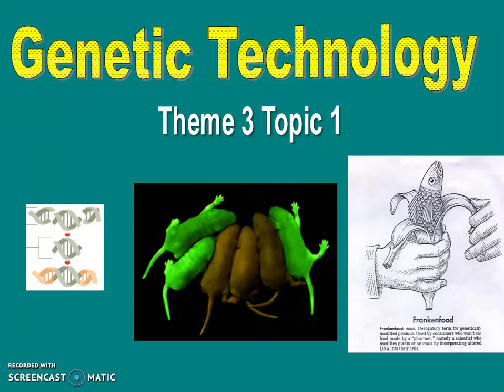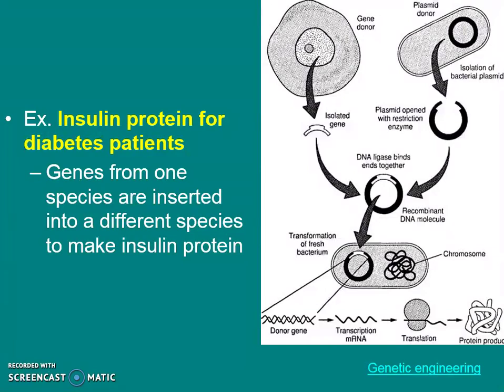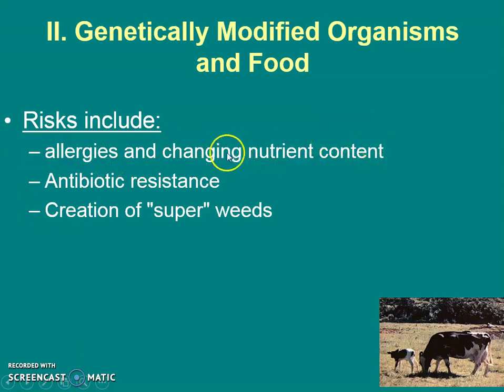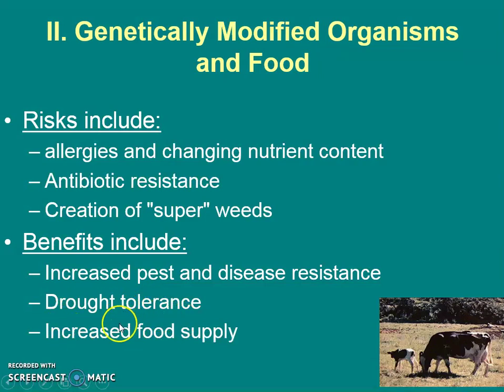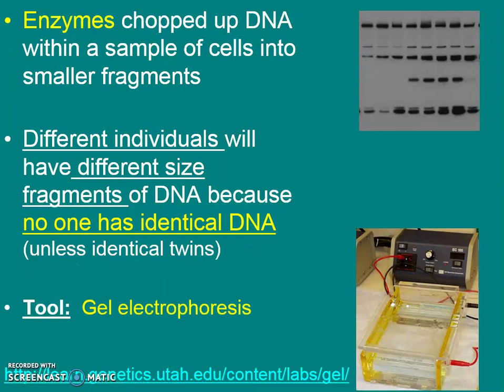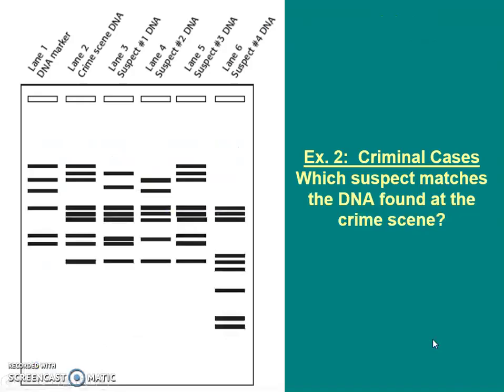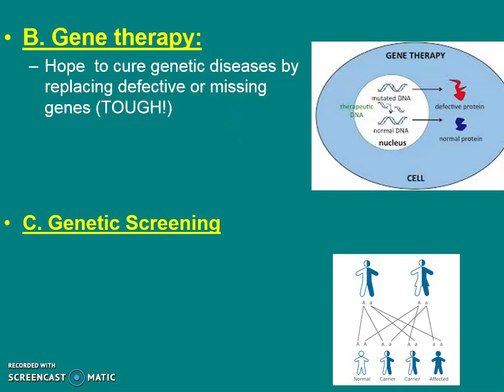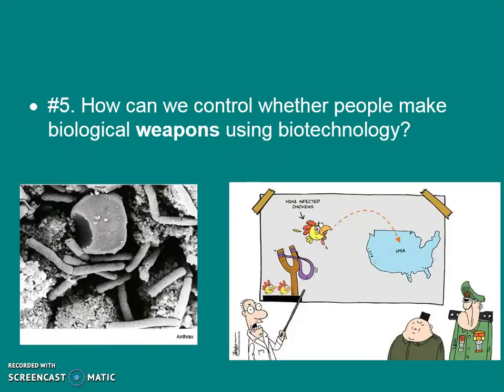Genetic Technology (Theme 3 Topic 1)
GM Foods, Human Genome Project, DNA Fingerprinting and Gel Electrophoresis, Ethical Dilemmas of DNA technology